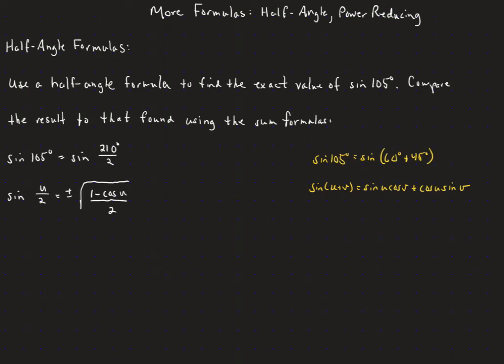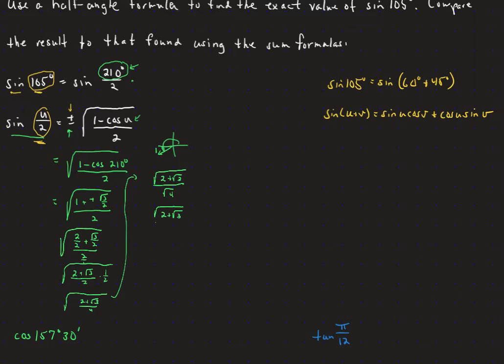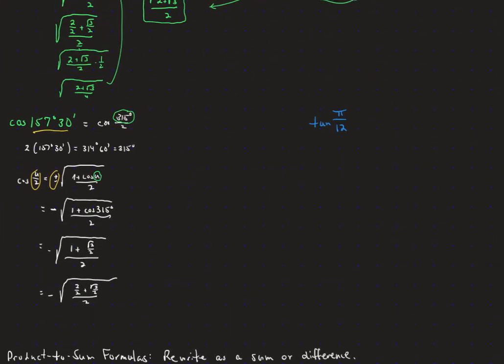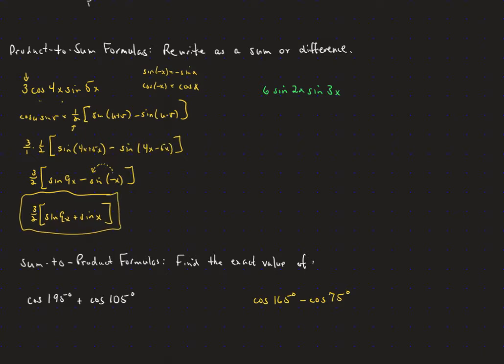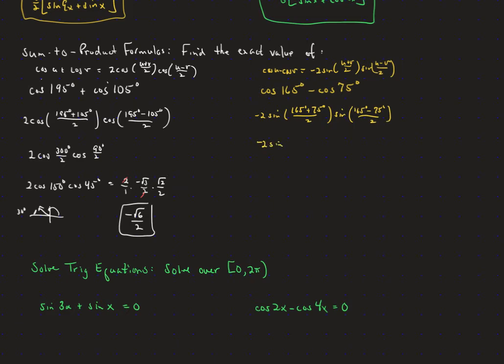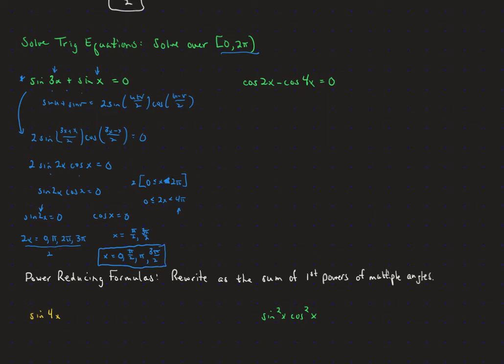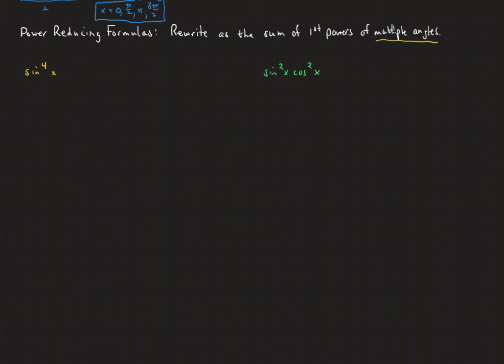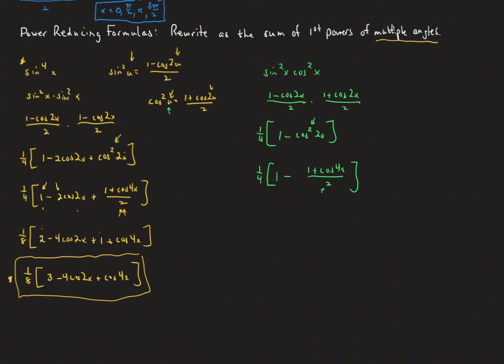AP Prep More Formulas, Half Angle, Power Reducing